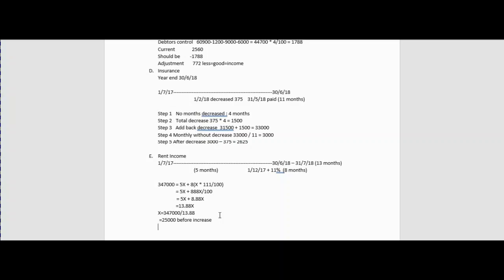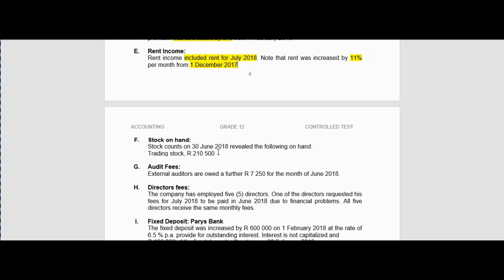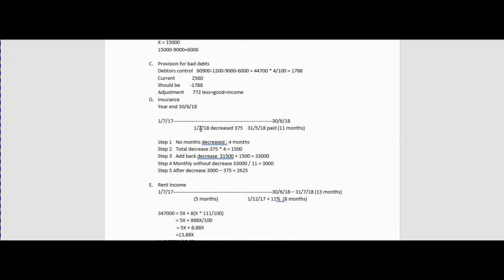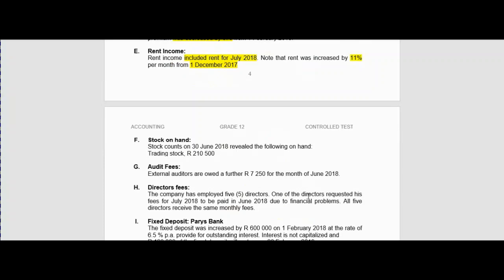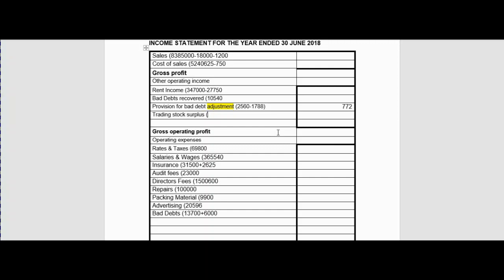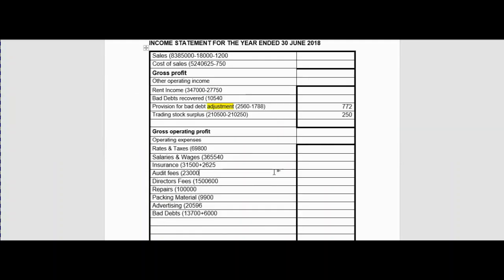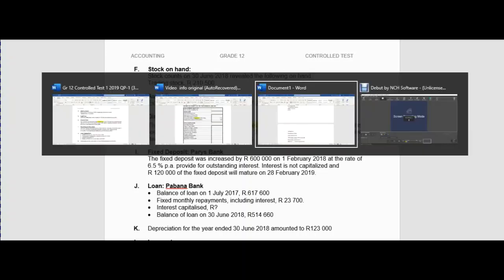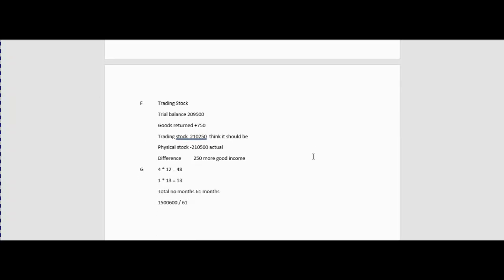Adjustment part 3